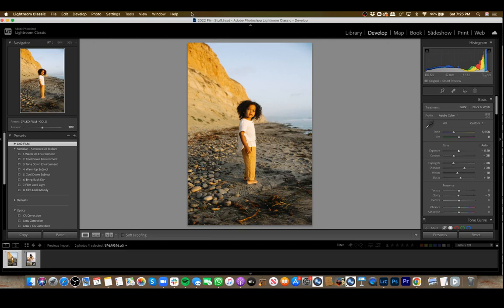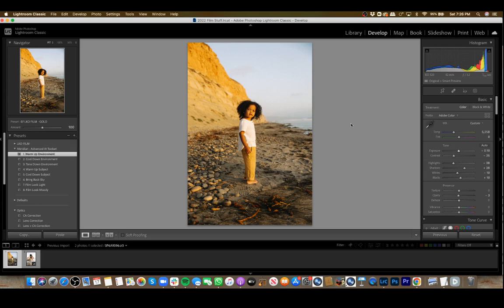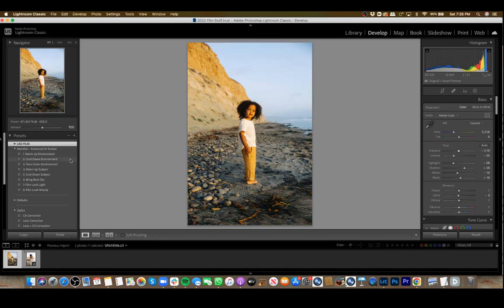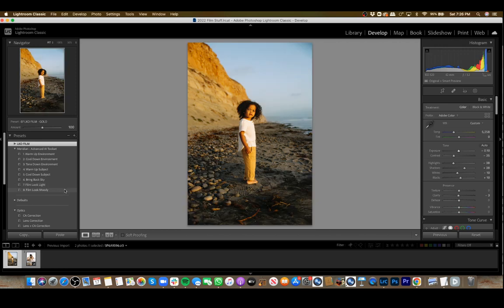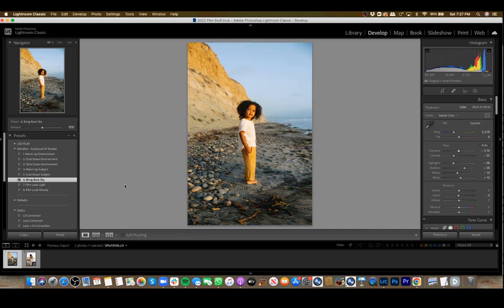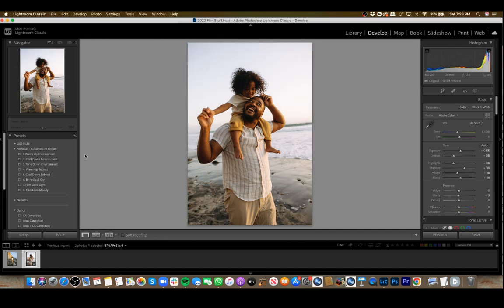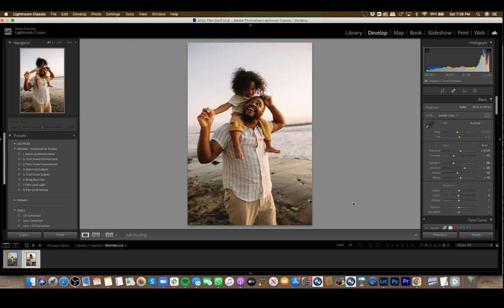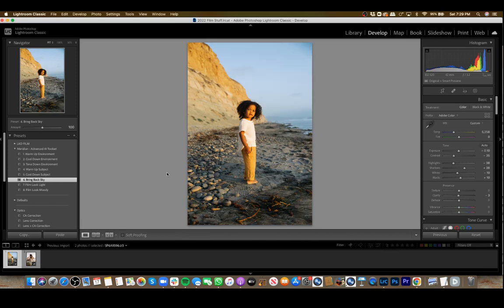Incredible AI Toolkit To Edit Your Photos In Lightroom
A quick overview of the Meridian Presets AI Toolkit